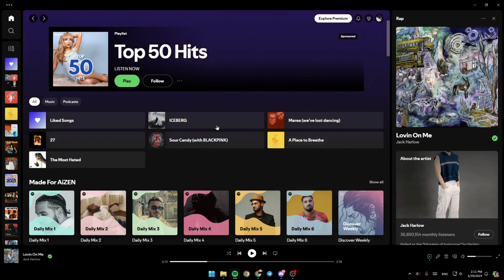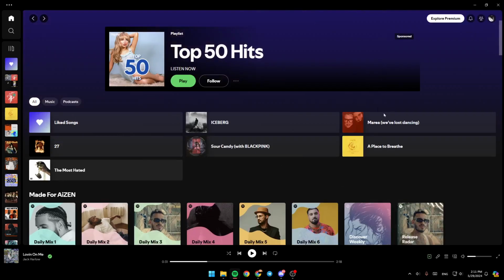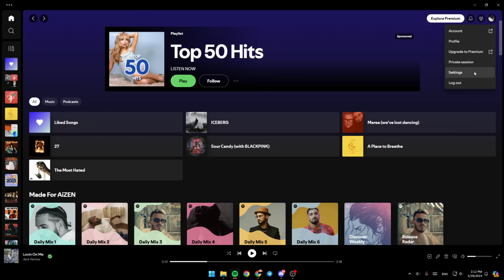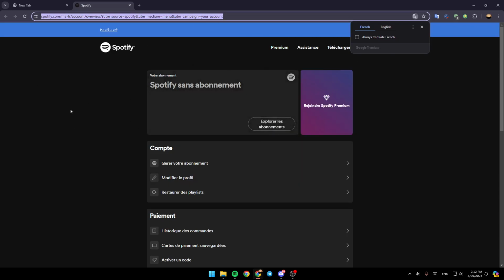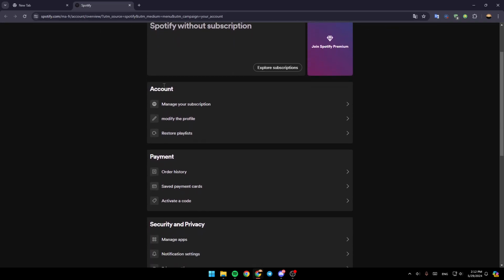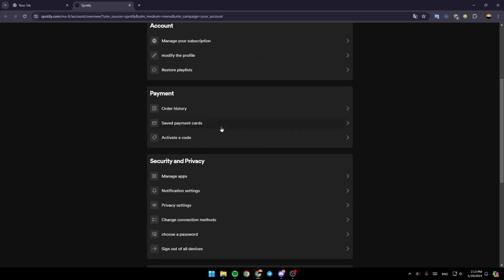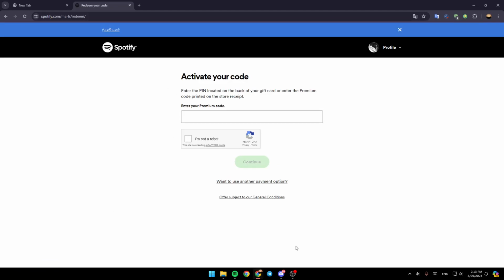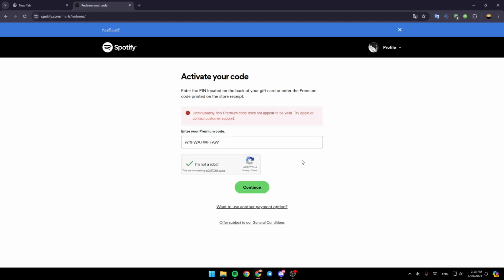How To Redeem Spotify Gift Card Tutorial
Today we talk about redeem spotify gift card,how to redeem spotify gift card,spotify gift card,how to redeem spotify gift card on app,redeem gift card for spotify